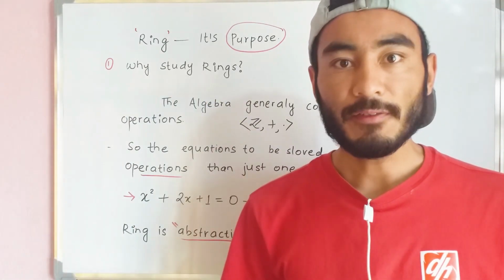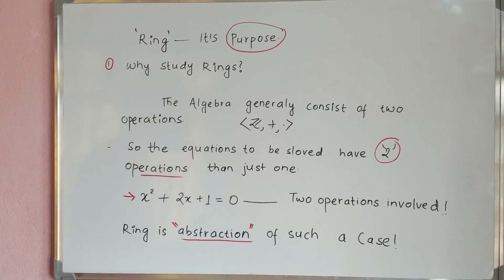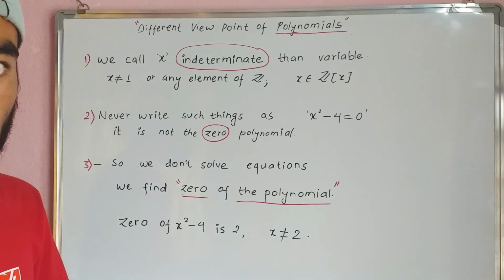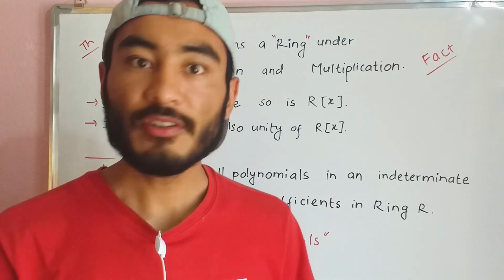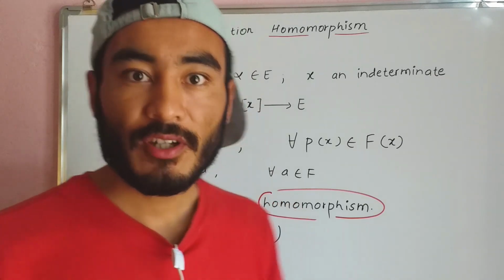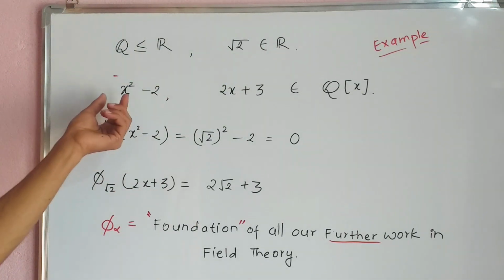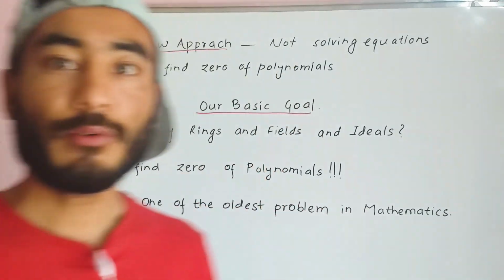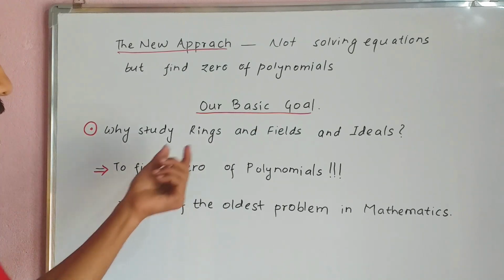Purpose of Ring Theory